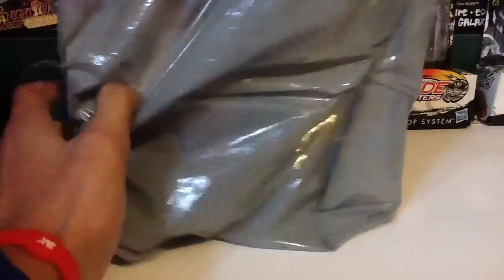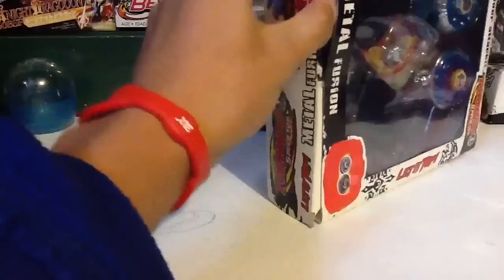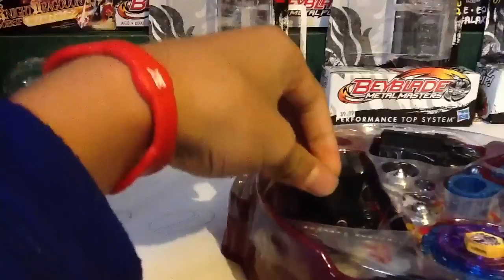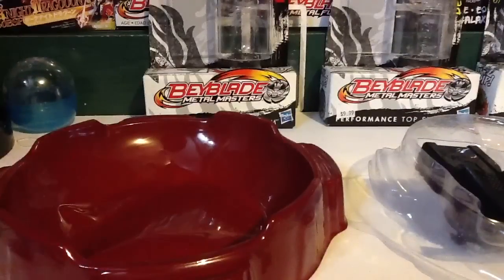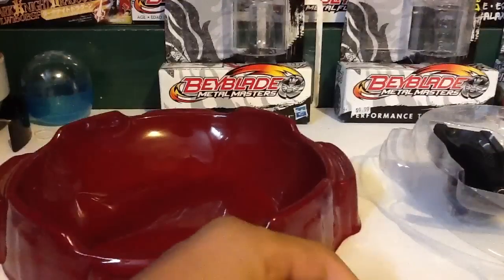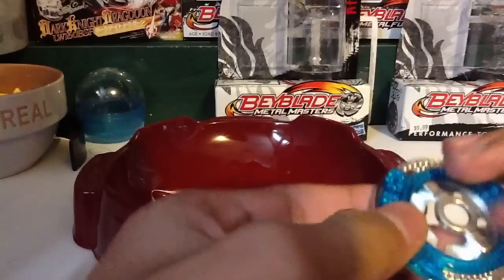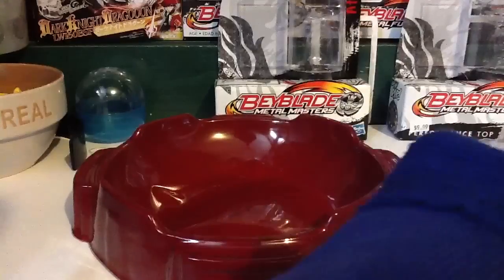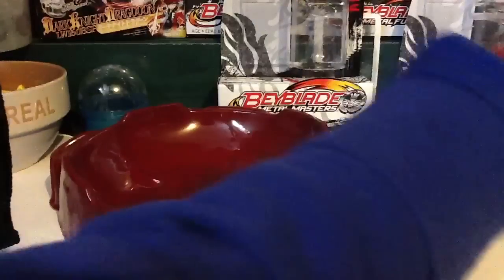ToyTime : More Clash Tornado Speed Tops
Basically more fake beyblades!
Be sure to watch the Sunday episode of ToyTime and more videos coming soon!

Your Welcome ~ SamsMusix